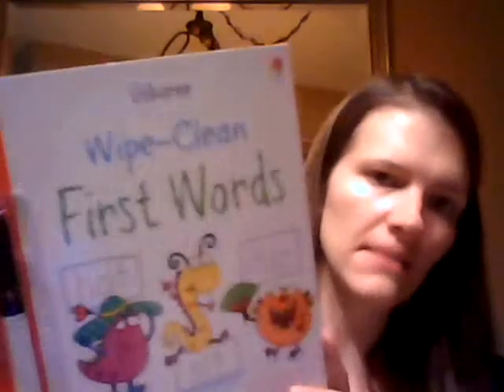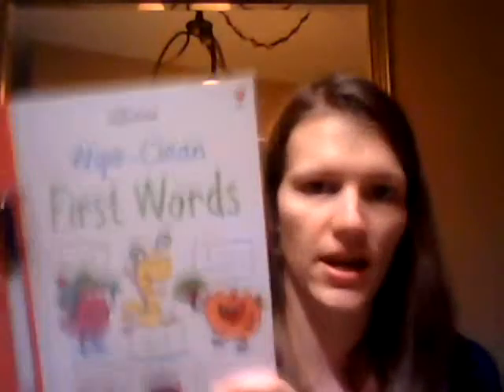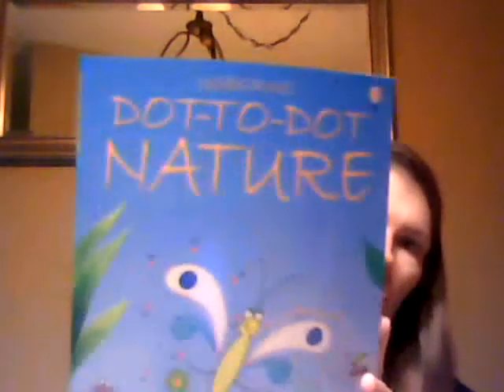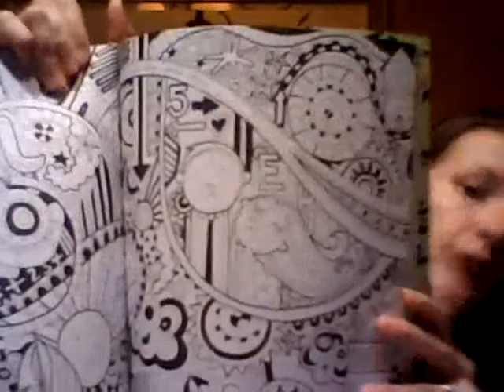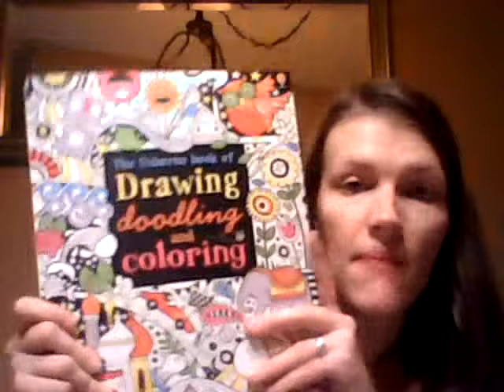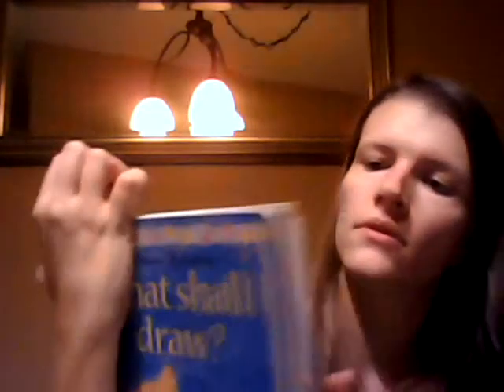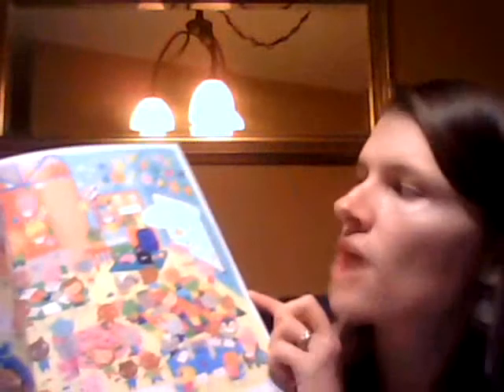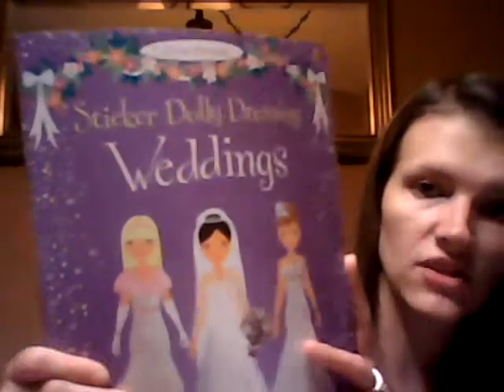Activity Books - Pelotonia Fundraiser with Usborne Books & More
ReadingWithMichelle.com

Sticker Do